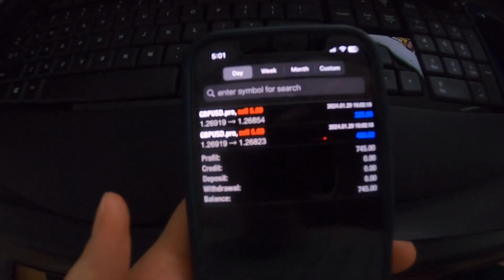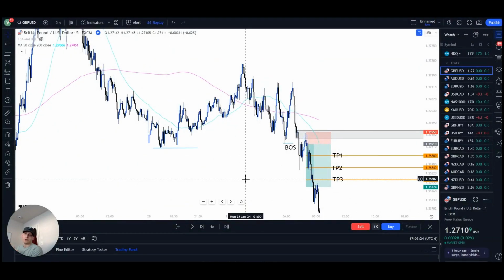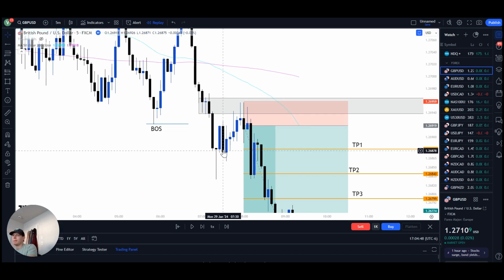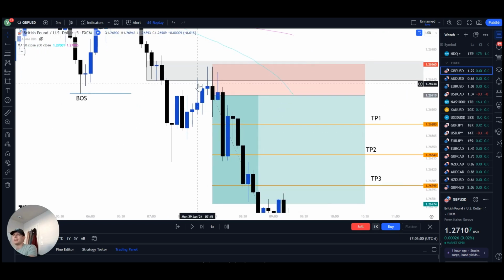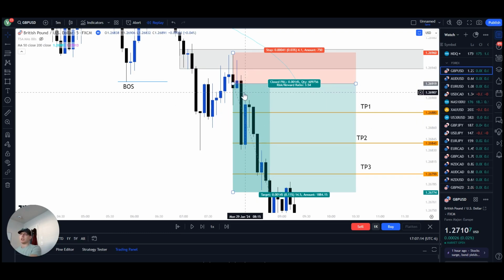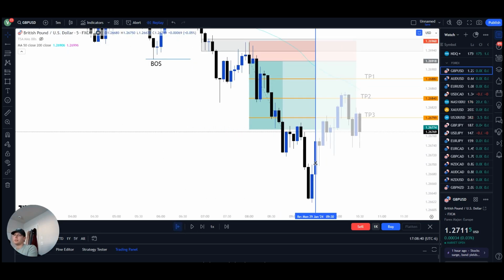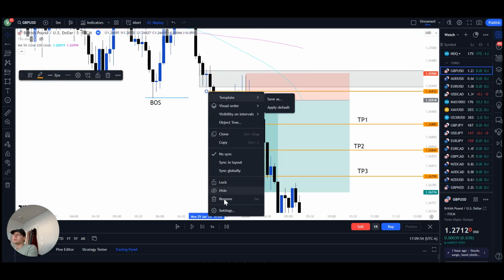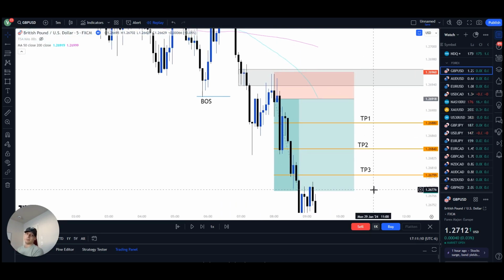This SIMPLE trade setup made me $750 PROFIT!!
In this video I am going over a simple supply setup that made me $750. This was a great setup that was very easy to point out on the chart! Hope you get some value out of this one!